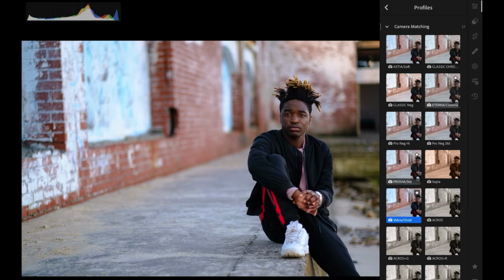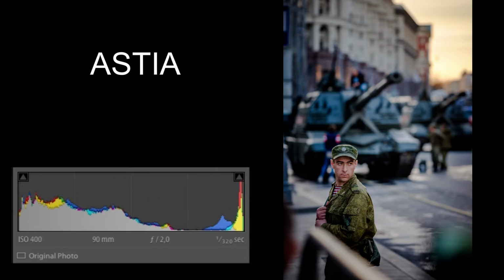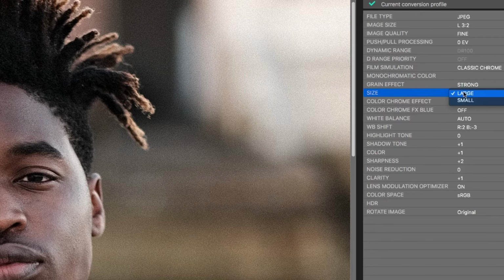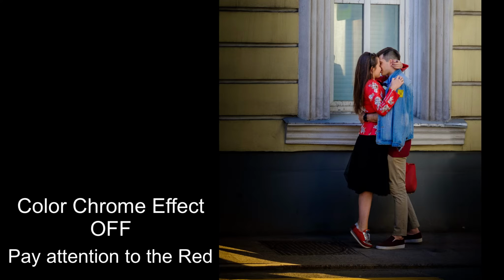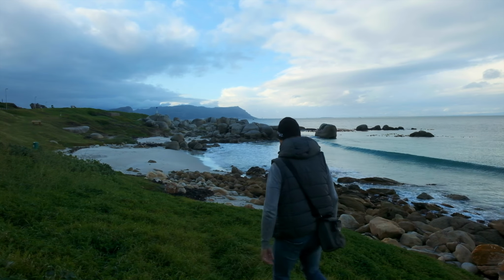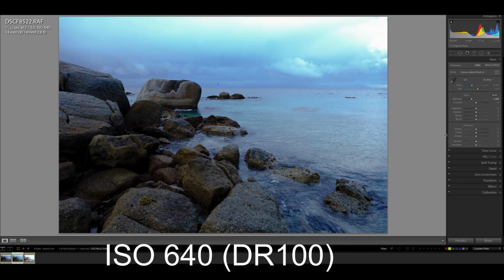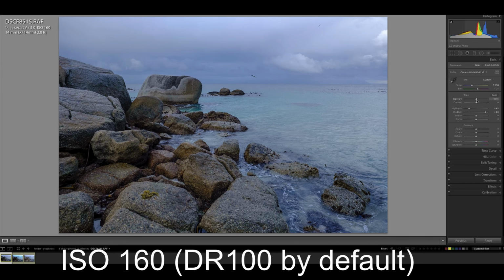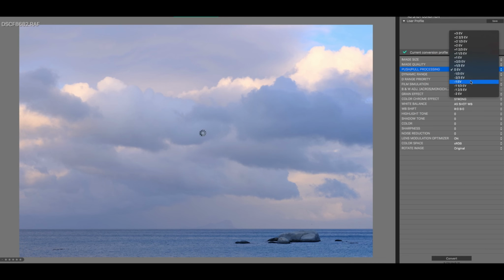FUJIFILM Film Simulations & JPEG settings (includes Presets) - Part 1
This is the final three part video to my recent series on RAW & JPEG. I discuss, Film Simulations, Jpeg settings, Dynamic Range, Dynamic Range Priority, Recipes, Raw Conversion in Camera, X Raw Studio and post processing. Ive included free presets to use with Lightroom. Follow instructions in the video.

Dropbox link to Lightroom presets.

Profile recipes:

Fujichrome 50 (daylight and as shot)
Classic Chrome
DR400 (Auto ISO or manually set 2 stops or more above base ISO)
WB: Daylight / as shot
WB SHIFT: R : 2  B : -3
NR: 0
Highlight: 0
Shadows: +1
Color: +1
Sharp: +2
Chrome FX Blue: 0
Color Chrome Effects: 0
Grain: OFF
Clarity (XPRO3/XT4): +1

Xchrome 101 (daylight and as shot)
Classic Chrome
WB SHIFT: R : 3  B: -6
NR: -2
Highlight: -1
Shadows: +2
Color: 0
Sharp: +1
Grain: OFF or WEAK
Clarity (XPRO3/XT4): +1